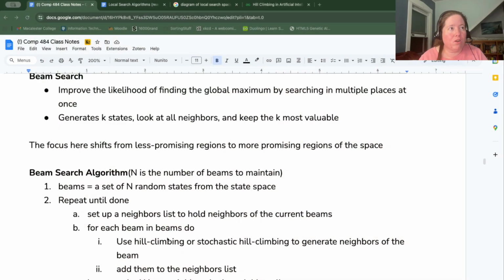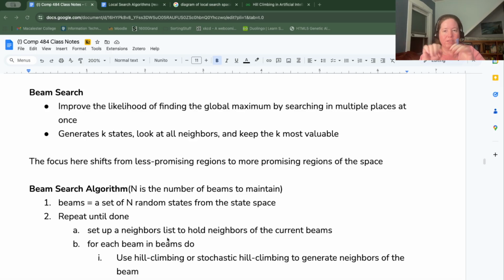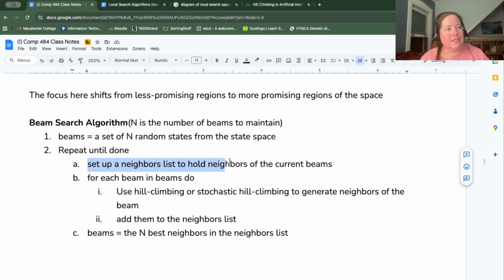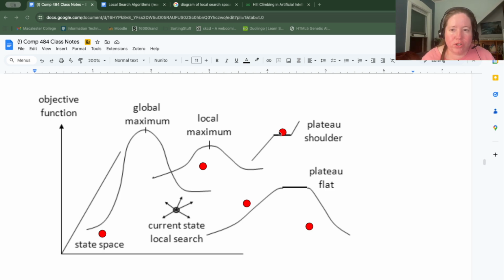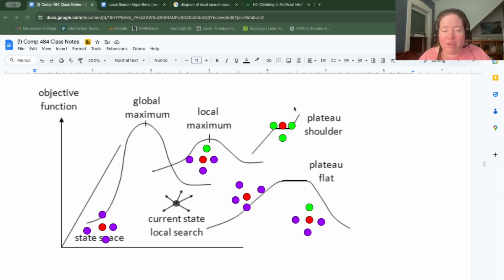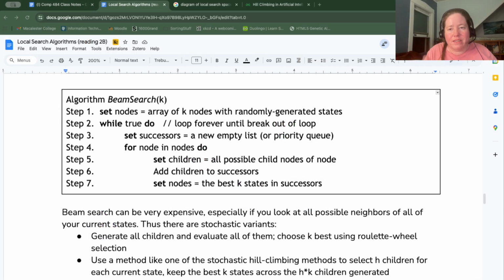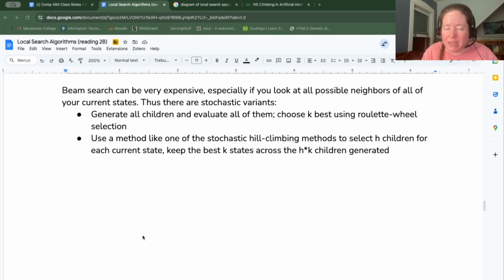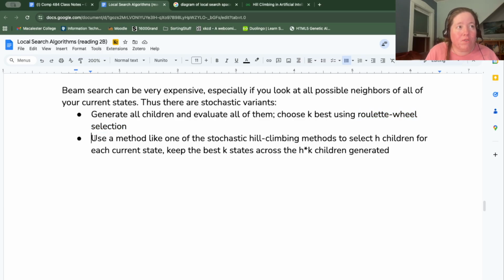8d Beam Search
Comp 484: This video introduces the Beam Search algorithm, along with some of its variants.